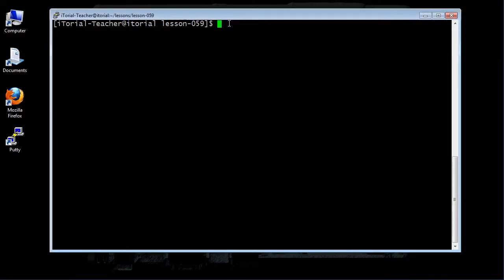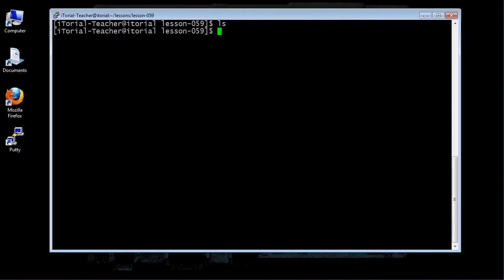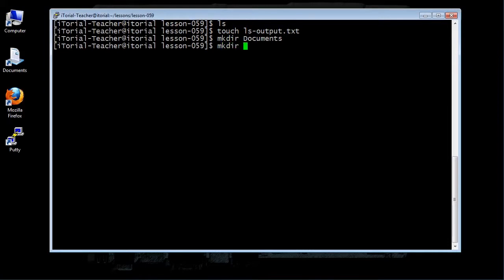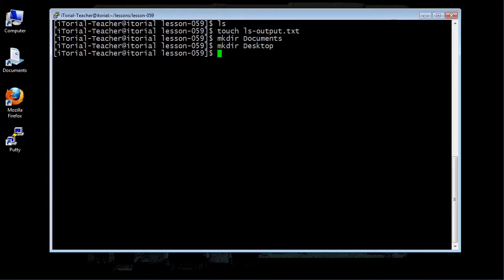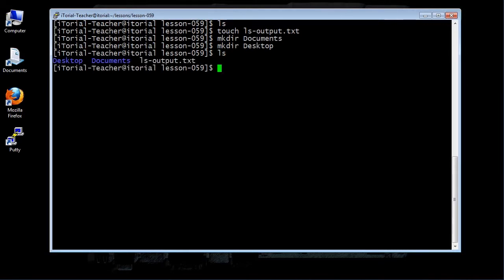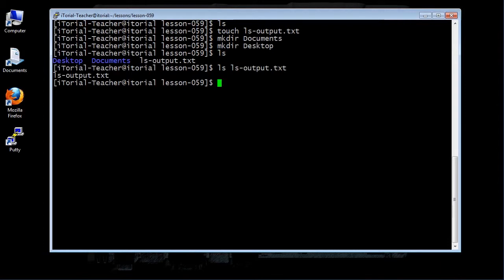CentOS6 Completion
Difficulty Level:   Beginner, Intermediate, Advanced, Pro, Master
This is a beginner tutorial that shows how to use Completion in CentOS6.

Commands Used:
ls
touch ls-output.txt
mkdir Documents
mkdir Desktop
ls
ls l
Tab key
ls D
Tab key
ls Do
Tab key

Soundtrack: Mau5House

iTorial